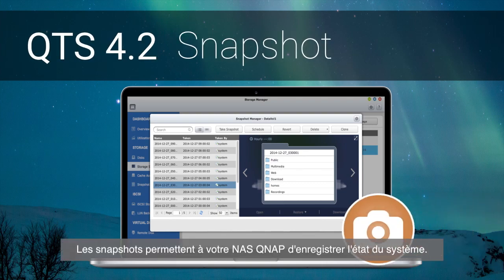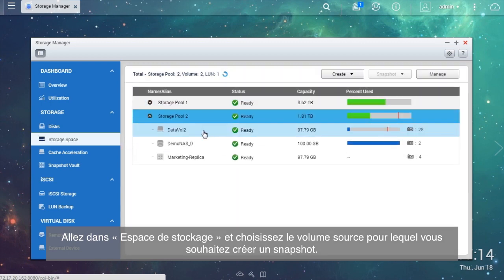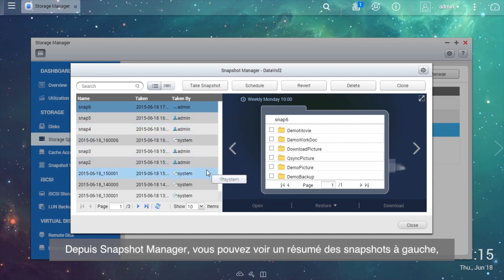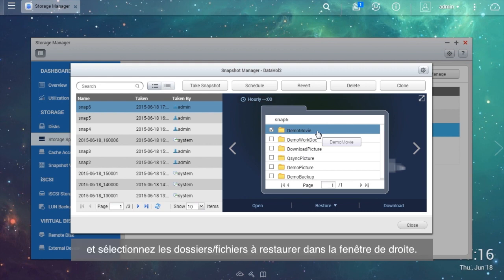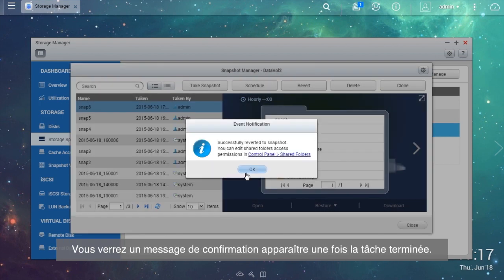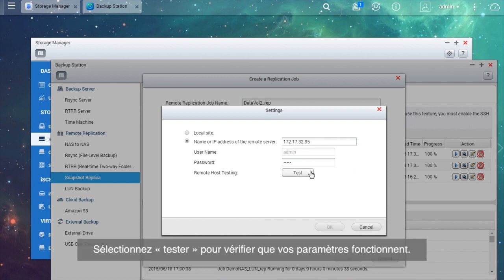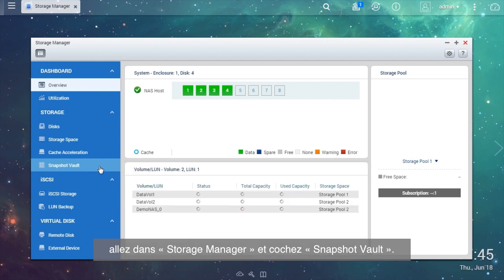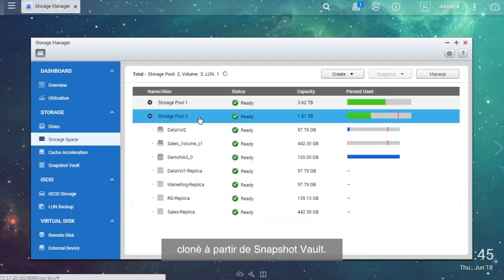[QTS 4.2] Les snapshots de LUN et de volume simplifient la restauration (FR)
Storage Manager ajoute un outil de snapshot web simple d'utilisation pour que vous puissiez sauvegarder et restaurer des données à n'importe quel point dans le temps et empêcher donc la perte des données importantes.